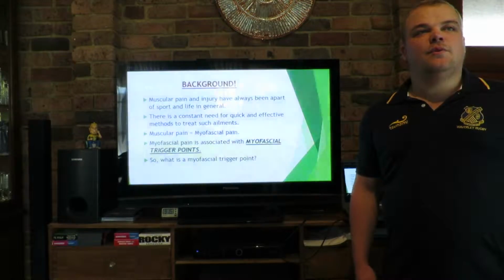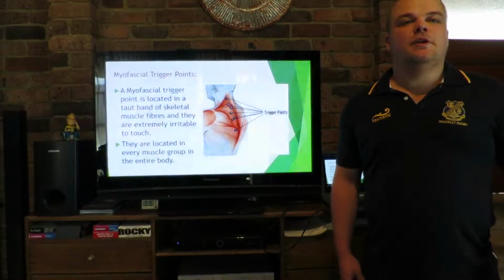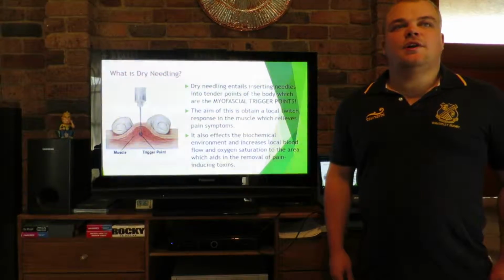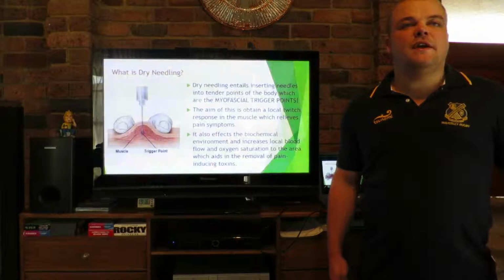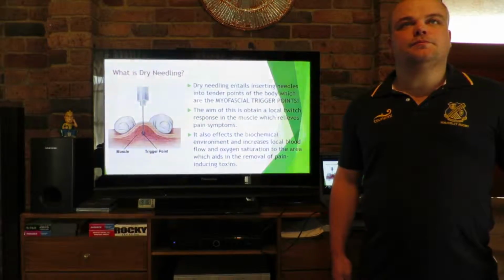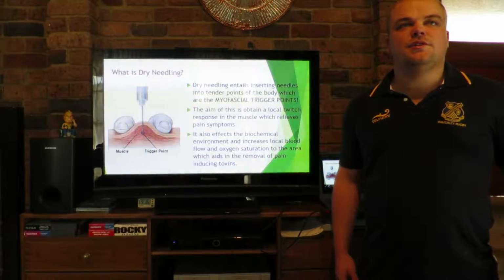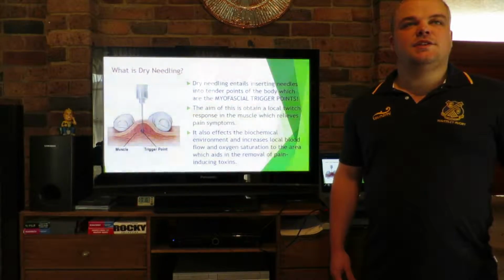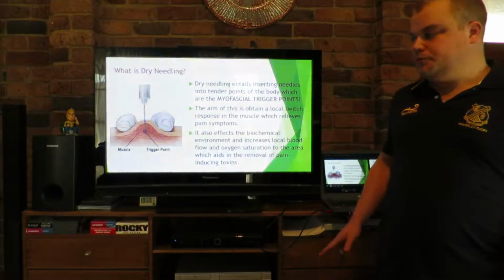Research Proposal Presentation - Adam Wright (u3154256)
Proposal for The effects of dry needling on injury recurrence.